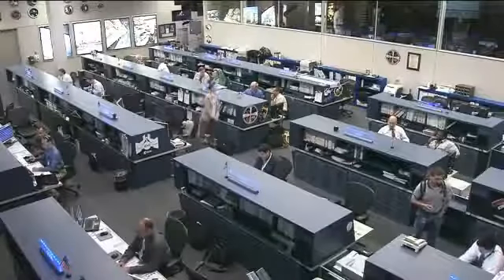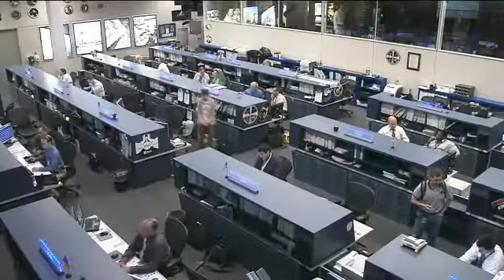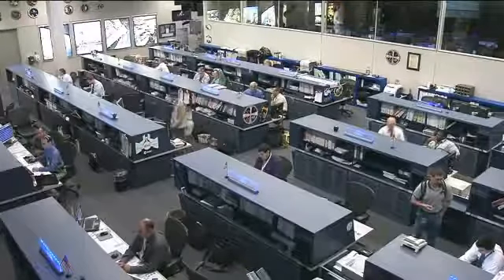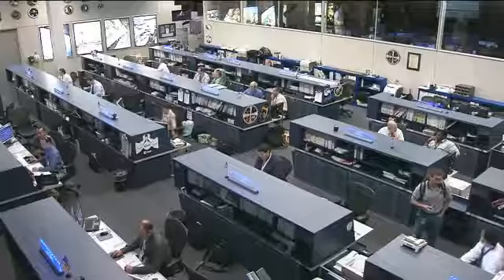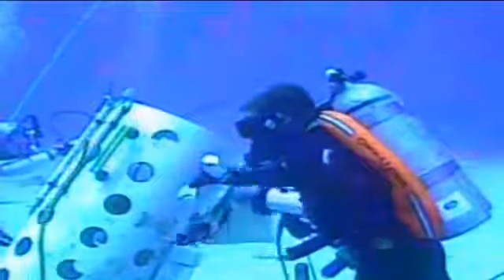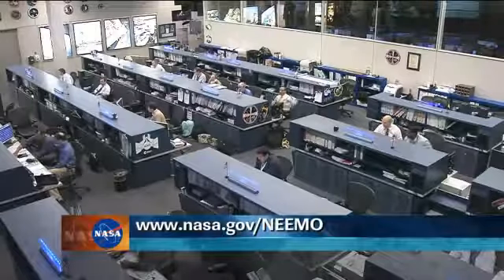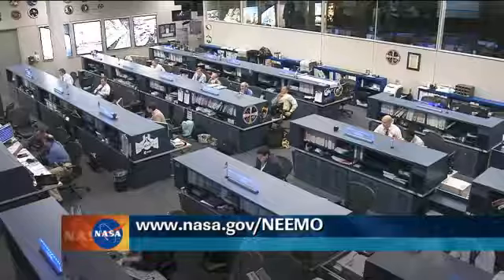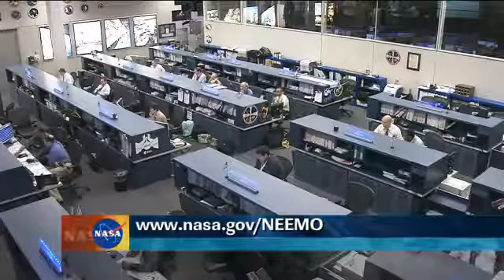ISS Update: Day 2 of NEEMO 16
ISS Update commentator Josh Byerly interviews astronaut Mike Gernhardt, principal investigator for NEEMO 16, about the simulated asteroid mission taking place in the Aquarius undersea laboratory.

Questions? Ask us on Twitter @NASA_Johnson and include the hashtag askStation. For the latest news about the space station,